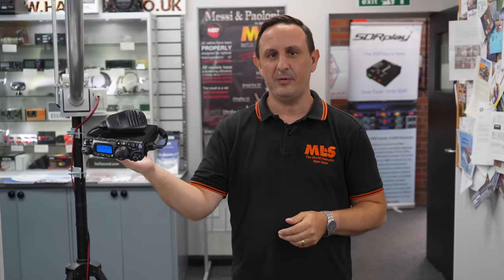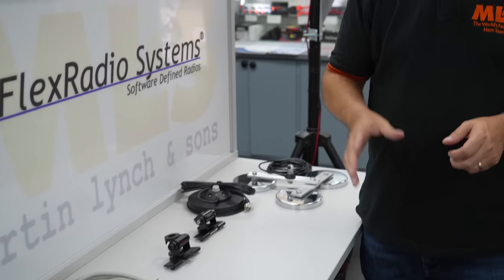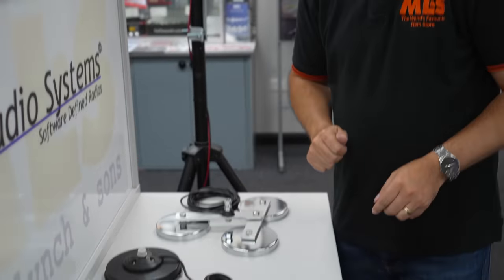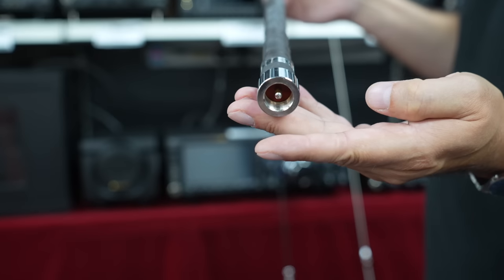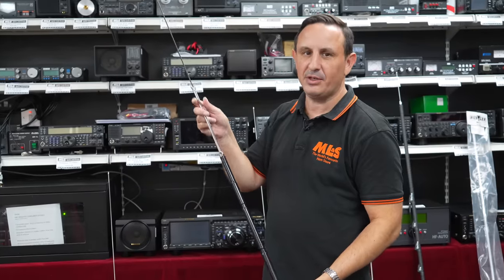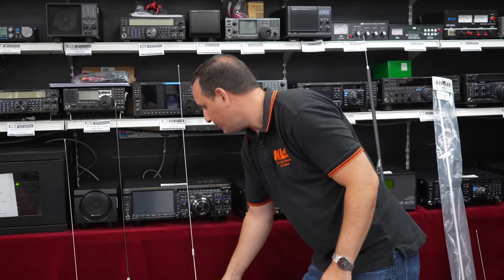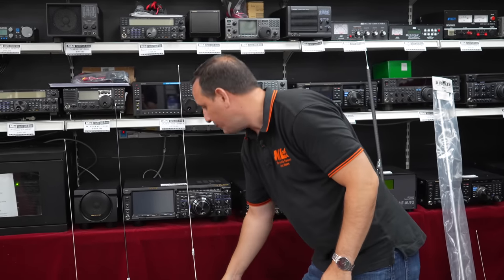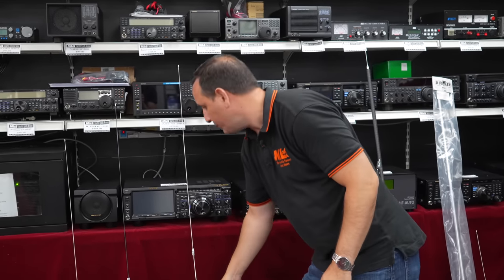BEST HF Mobile Antenna Options 2022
For this week's Something for the Weekend Pre-Loved special, we take you through a a selection of the HF mobile antenna options available at ML&S this week!

Running Order:

00:00 - Intro

00:30 - Cable Assemblys

00:45 - CAB-MC-ECH (£12.95)

01:30 - CAB-MC-4MT (£19.96)

02:10 - Antenna Mounts

02:25 - Diamond K-400 (£33.95)

03:45 - Nagoya RB-700 (£18.95)

04:00 - Mag Mounts

04:15 - Siro MAG-145 (£34.96)

04:40 - TriMag (£39.95)

05:30 - Mobile Antennas

05:40 - MyDEL MAHF Range (£26.95)

06:50 - Diamond HF Mobile Antennas (from £62.95)

08:00 - MyDEL MA-3800 (£49.96)

09:00 - MyDEL VH-6 (£47.96)

10:00 - Bushcomm Highlander 8 (£417.95)

10:55 - Hustler Antenna & Resonators  (from £24.95)

12:15 - MFJ 1979 (£89.95)

13:00 - Yaesu ATAS-120A (£294.95)

 14:00 - Diamond SD-330 (£422.95)

14:42 - Summary